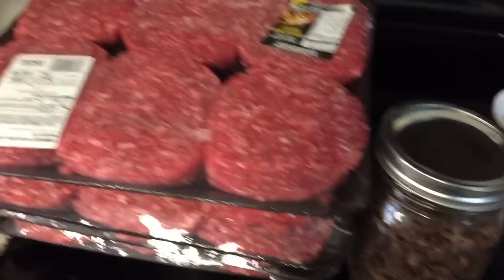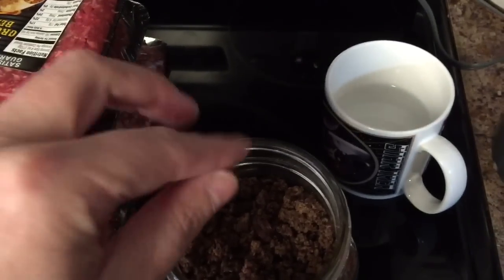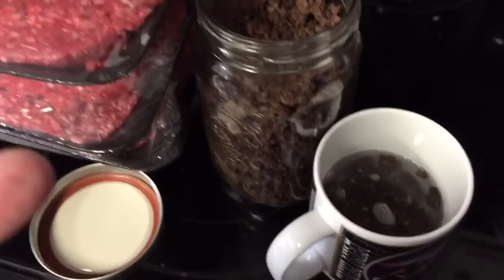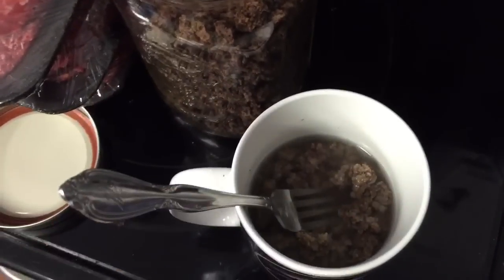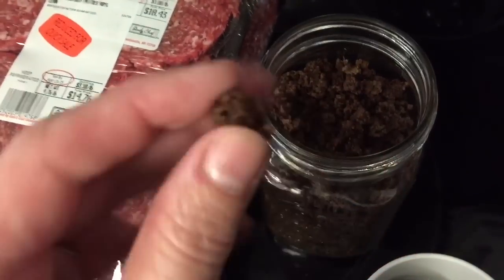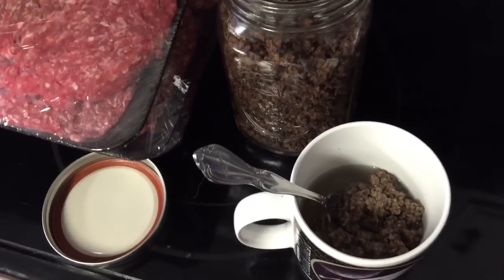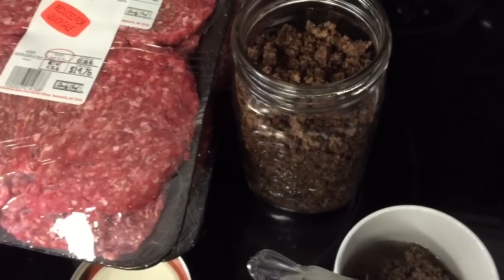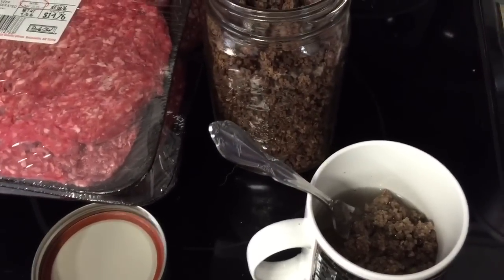Rehydrating ground beef that I dehydrated a year ago.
In this video I test the quality and flavor of ground beef that was dehydrated a year ago.